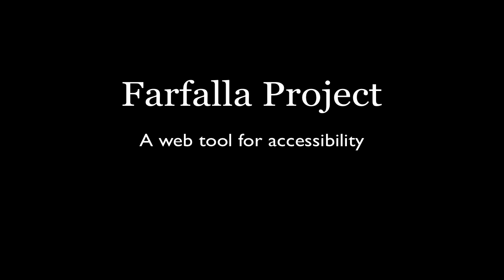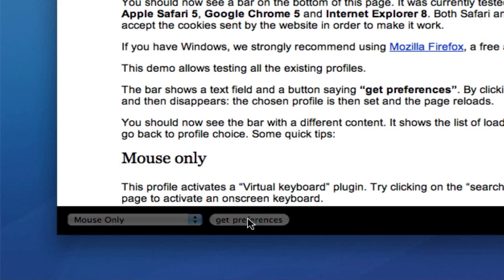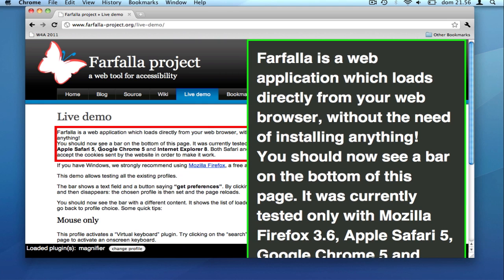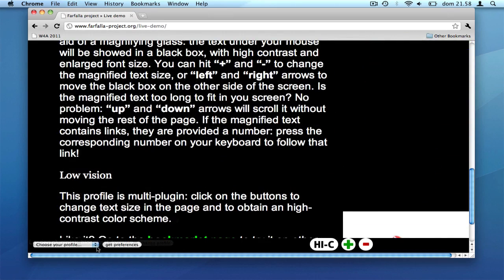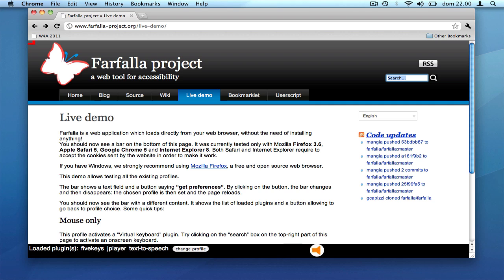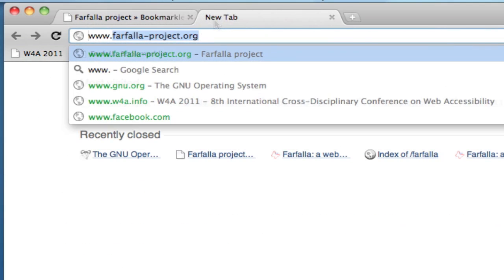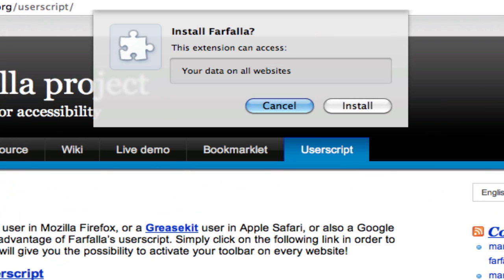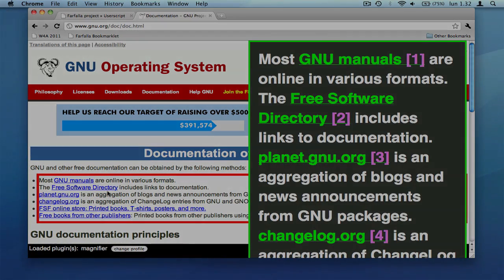Farfalla project overview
A description of the Farfalla project created to participate in the W4A2011 accessibility challenge.

Credits: music by Graphs&Grooves (from Jamendo)